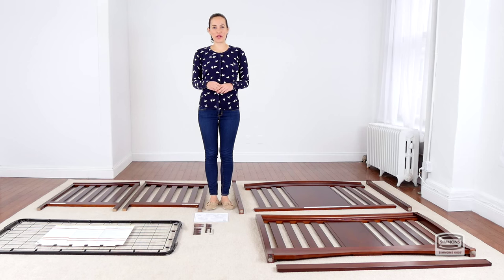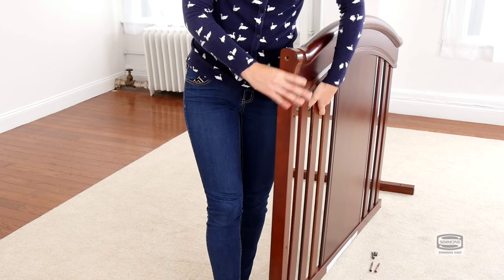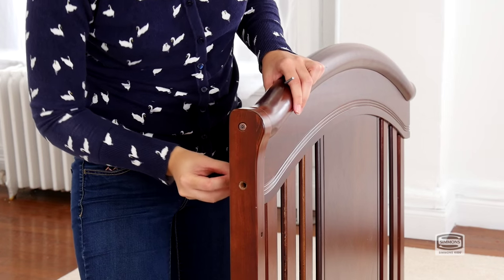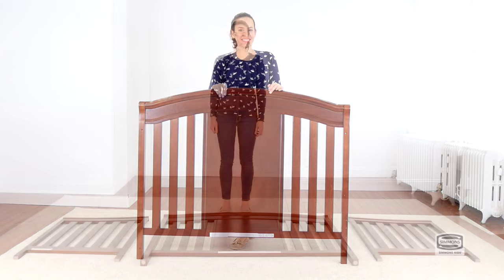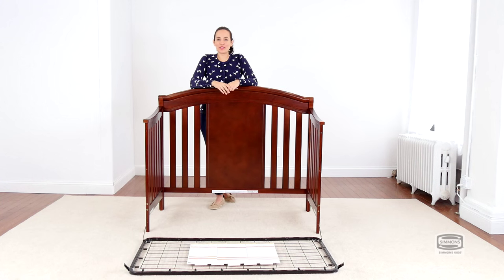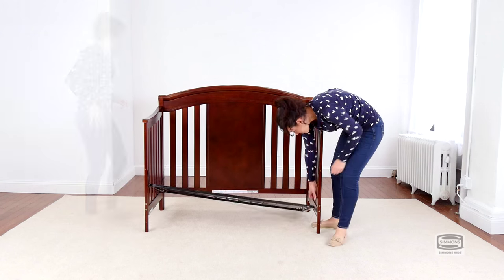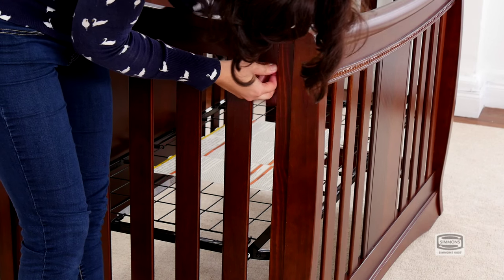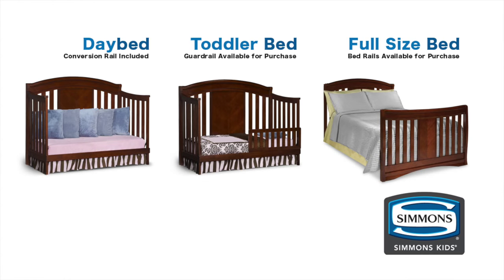Simmons Kids® Elite Crib 'N' More Assembly Video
The Simmons Kids® Elite Crib 'N' More Assembly Video works for the style 299180.

Here at Simmons Kids®, we are continually working to improve our assembly instruction booklets. The pictures and steps in your booklet may be slightly different than those in this video.